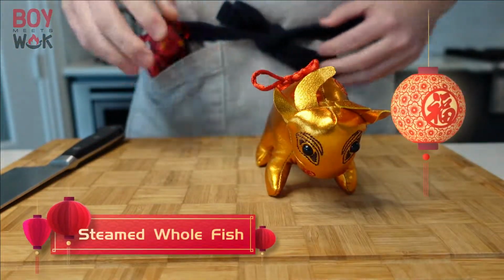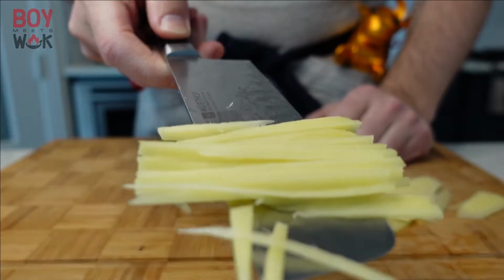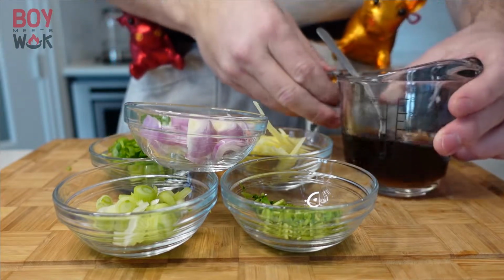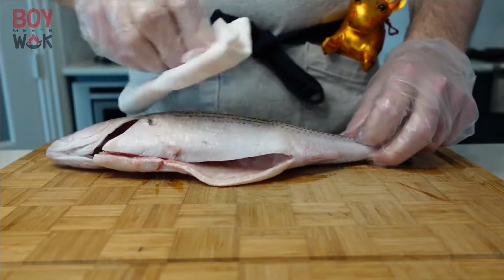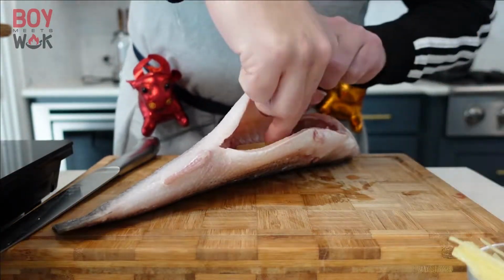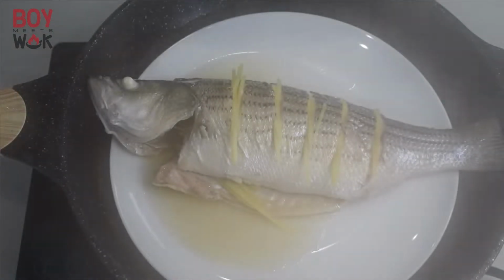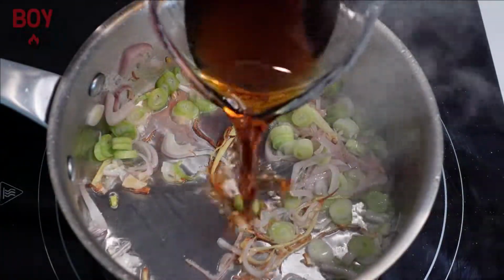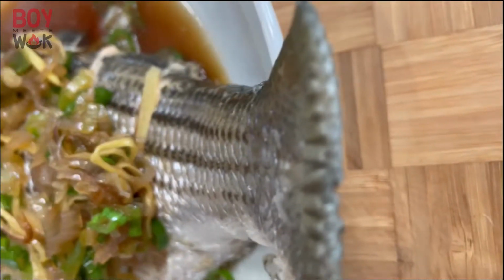Steamed Whole Fish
Here on Boy Meets Wok, we're making eight dishes to welcome the upcoming Spring Festival and the Year of the Ox. Follow me and my pair of cooking oxen every day for a new dish!

Today's dish is Steamed Whole Fish with a Ginger and Scallion Sauce. This traditional dish is really easy to make, only takes about 15-20 minutes, and will be a huge table pleaser.

Sauce Recipe:
 Liquids
 - 1/4 c water
  - Heavy pinch of salt
  - 2 tsp sugar
  - 1/4 c light soy sauce
 Veggies
  - 3-4 tbsp julienne ginger
  - 2 scallions, whites and greens sliced and separated
  - 1 shallot, halved and thinly sliced
  - 1 tbsp cilantro roots

We fried a whole fish the other day, but this is a healthier option that is also more traditional.